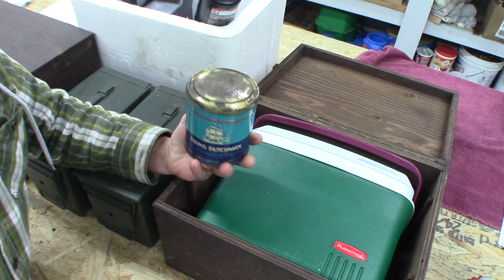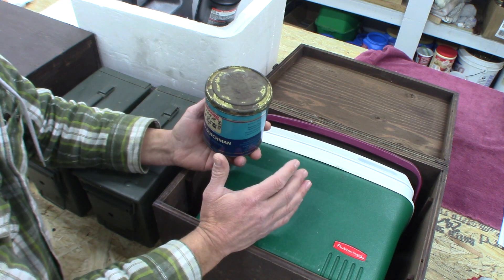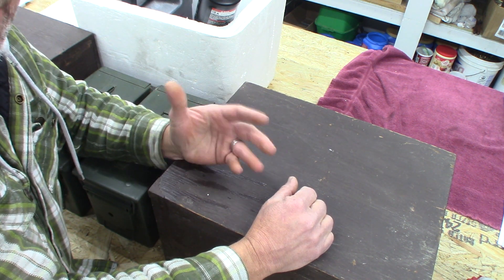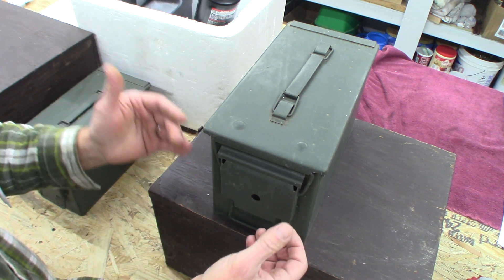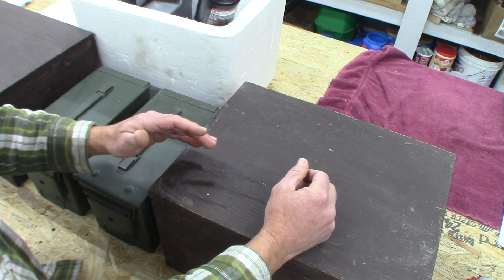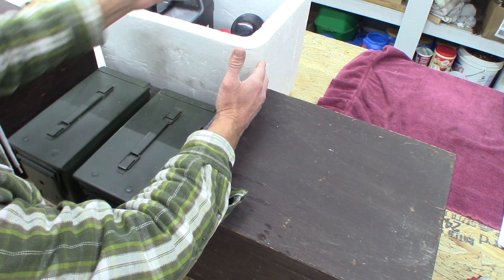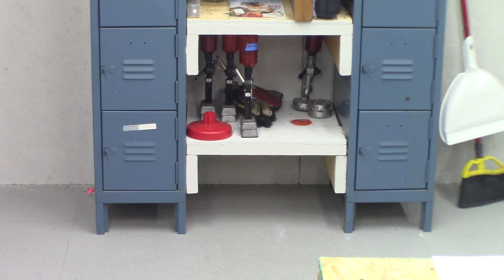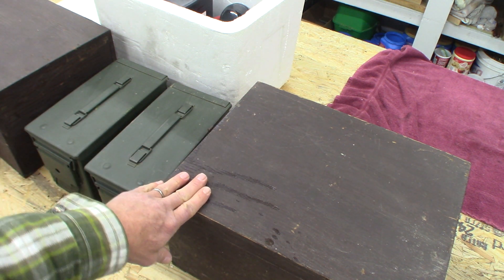Primer and Powder Storage (Overlooked)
Learn the layers of proper storage for Primers and Powder. Moisture, Fire, Longevity, and Options. Desiccant, Wood, Metal, Sheetrock, Plastic. Ammo Cans?